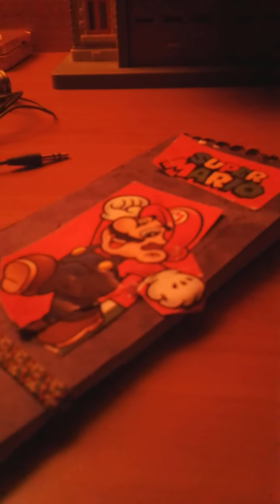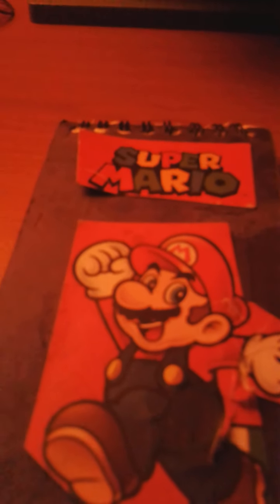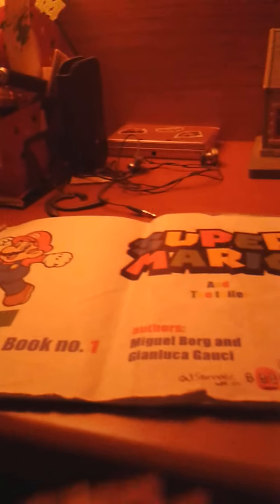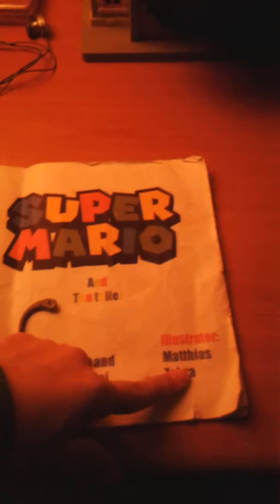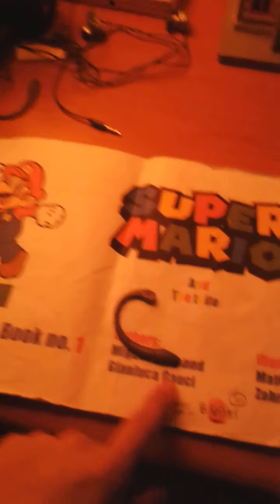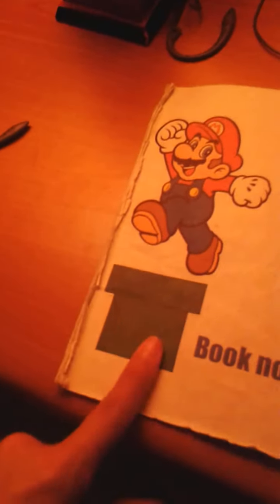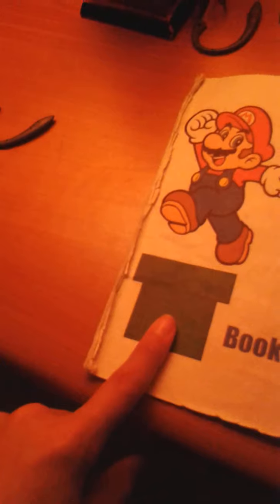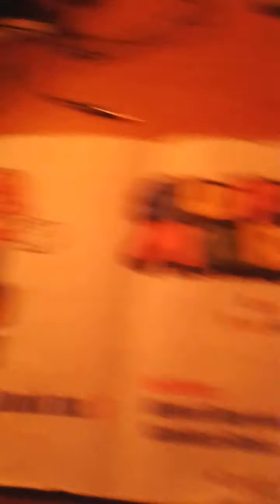My books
Meet the booka I made